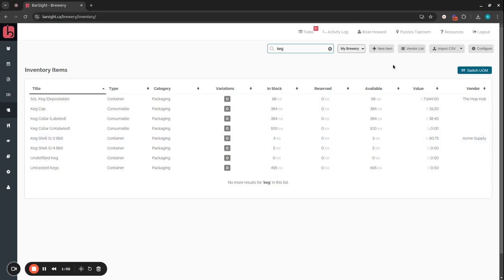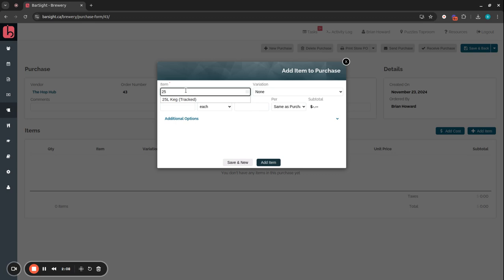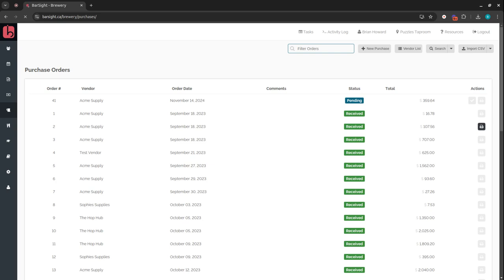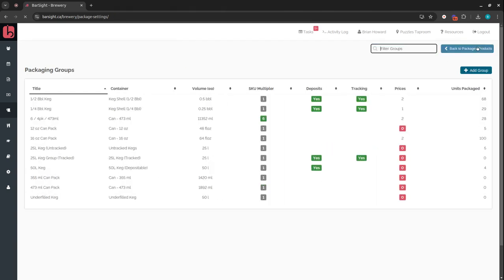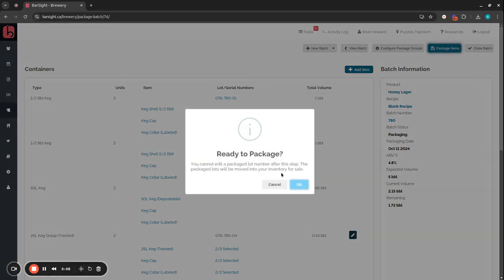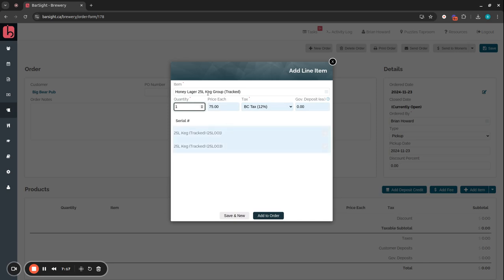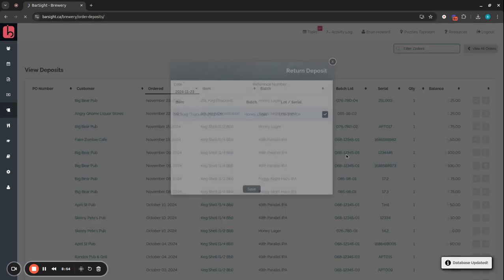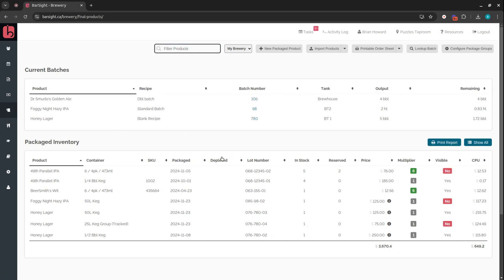Tracking Kegs with BarSight